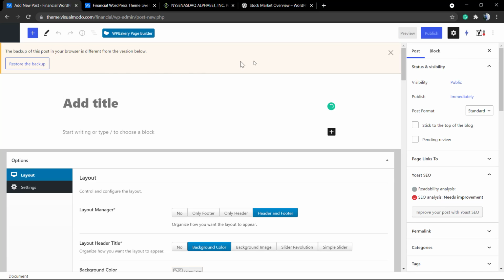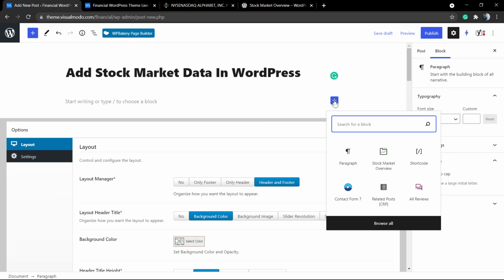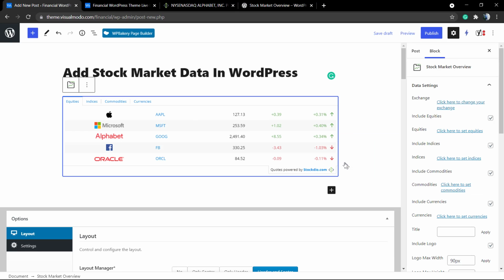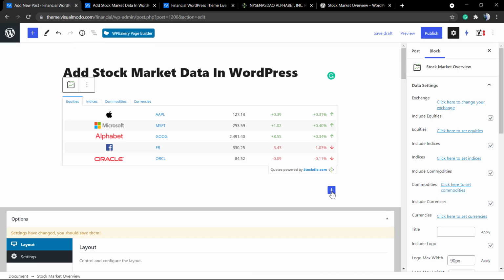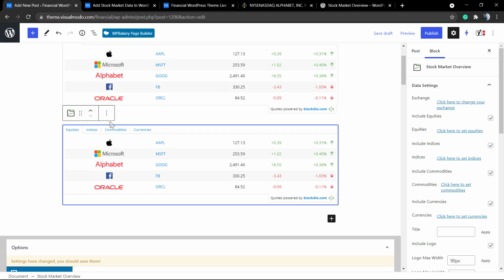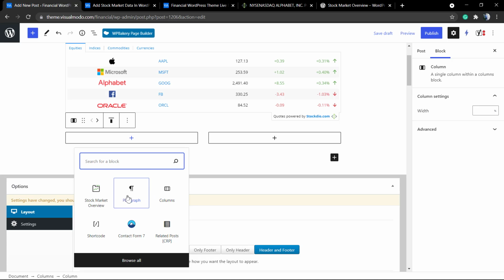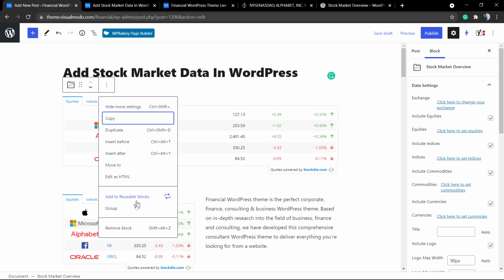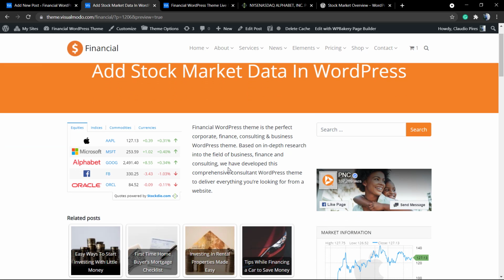How To Display Stock Market Data In WordPress Using Gutenberg?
In today's WordPress plugin video tutorial you'll learn a simple, fast and free method to display stock market data and information on your WordPress website for free. Using Gutenberg block editor.
Stockdio’s Stock Market Overview contains a plugin and a widget that provide the means to display a categorized list of equities, market indices, currencies, and commodities with their prices and variations. Over 65 different stock exchanges and a large number of market indices, currencies, and commodities are supported. Optionally, an interactive price chart can be included with the list.